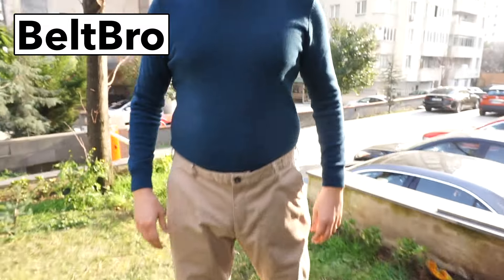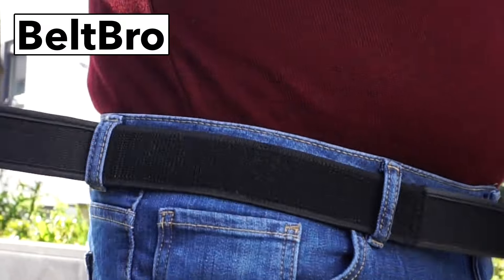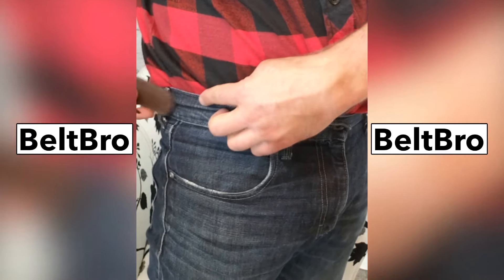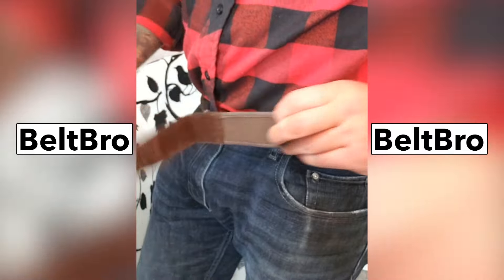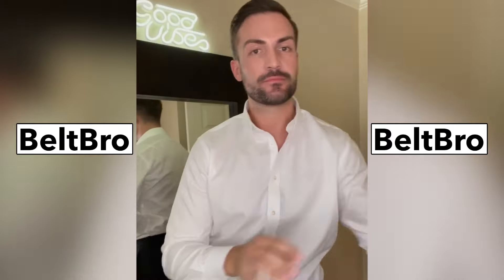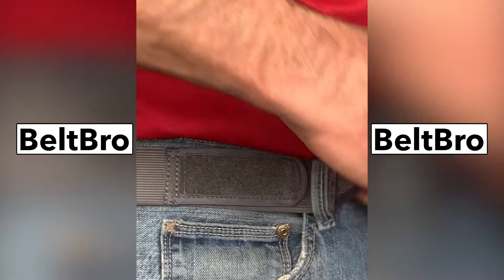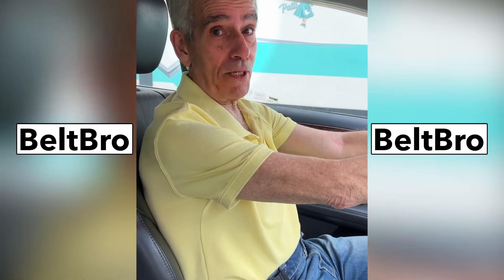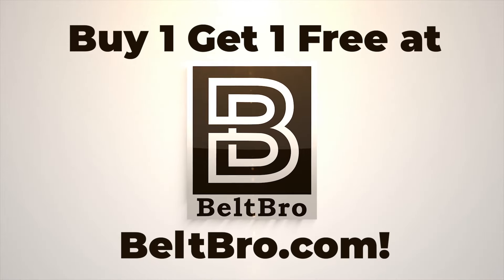BeltBro | The Innovative No Buckle Belt Perfect for Everyone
Adjusting your belt loops is a thing of the past! BeltBro is for all sizes, from kids to bigger guys and gals. We're happy to support anyone who desires comfort!

"YOUR COMFORT IS OUR BUSINESS"